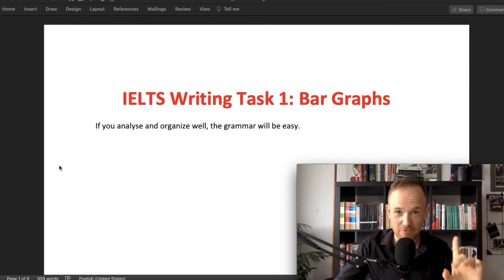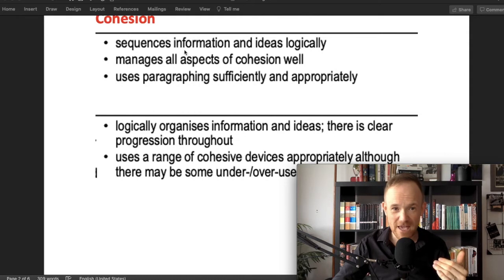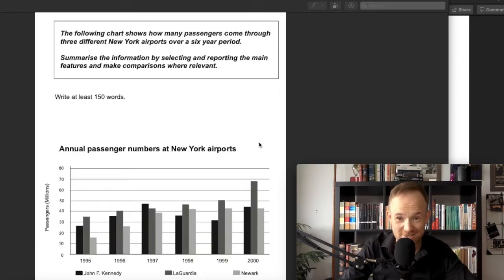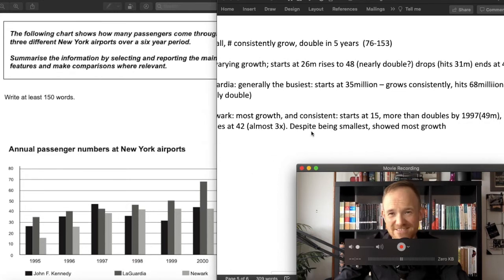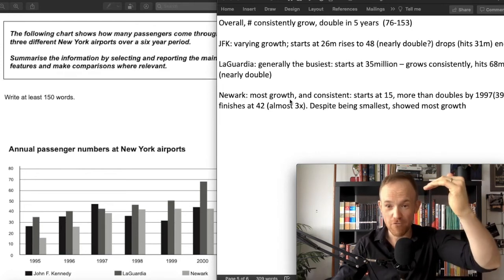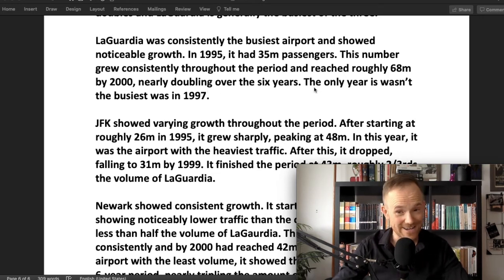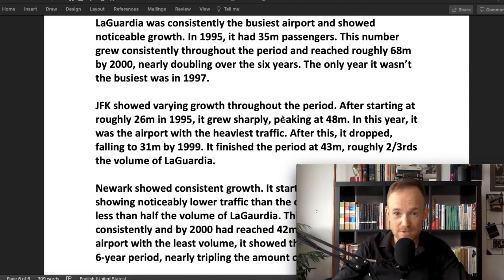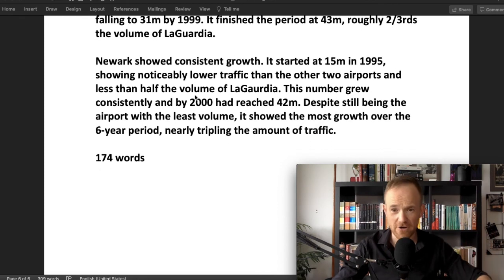Aiming for a 7 or 8 in Academic Task 1?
More Bar Graphs!

0:00, getting a 7 or higher.
4:33, see the charts.
5:08, notes.
8:59, sample writing.